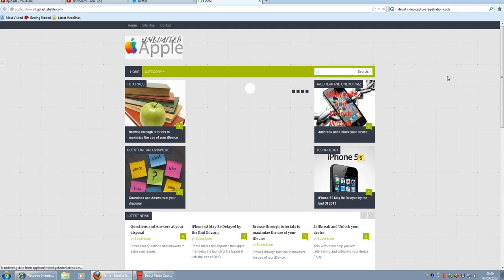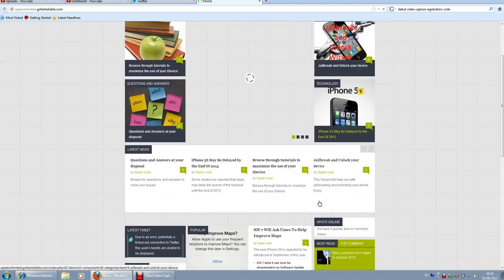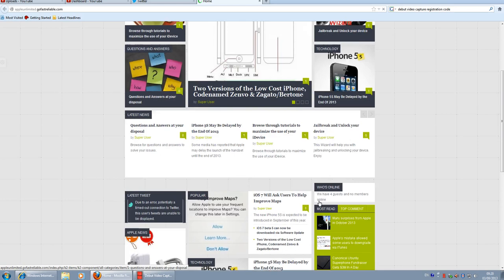iOS 6.1.3 Untethered Jailbreak The Latest News as of 03 September 2013